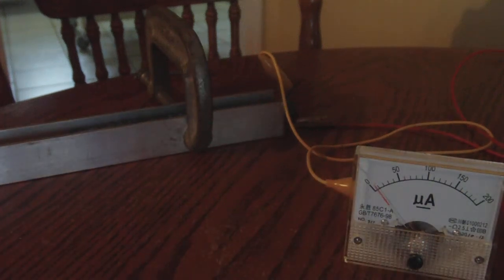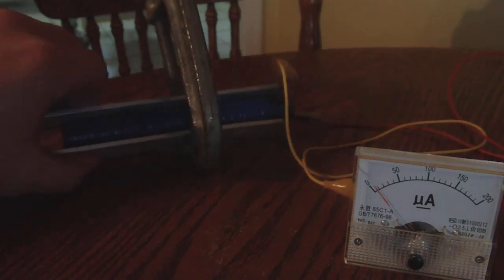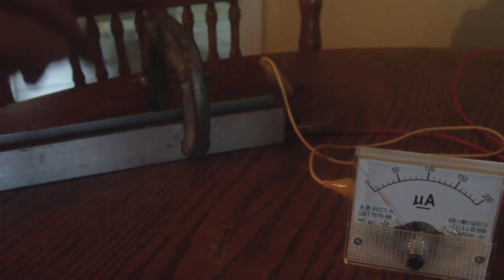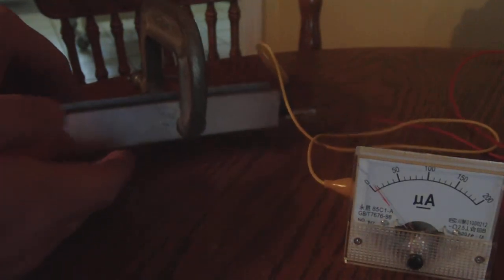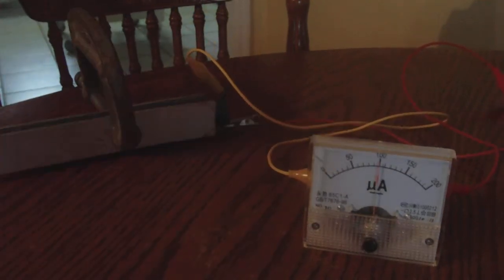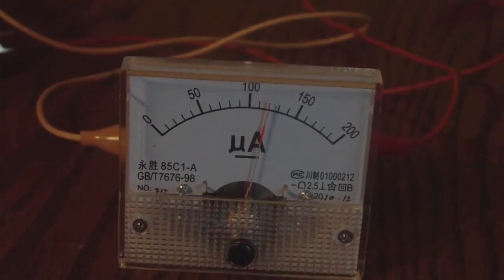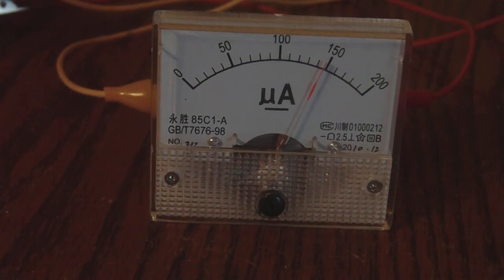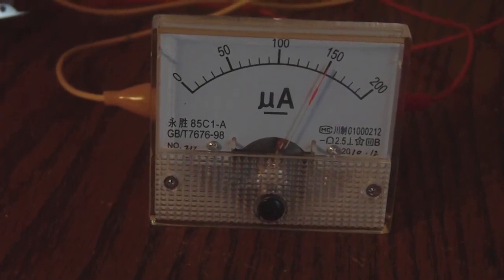Crystal Cell is given pressure by Clamp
Using a clamp to apply pressure to a crystal cell. The cell matians its amps while pressure is given to it, showing that it might not be piezo electric effect but something more.